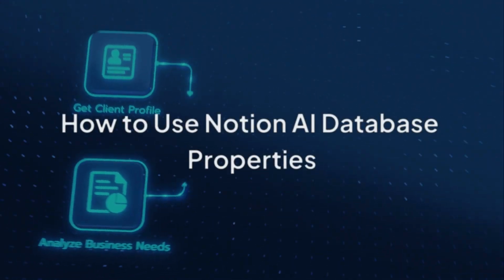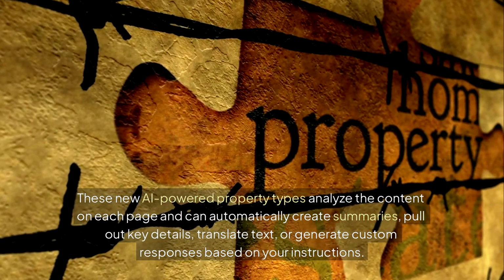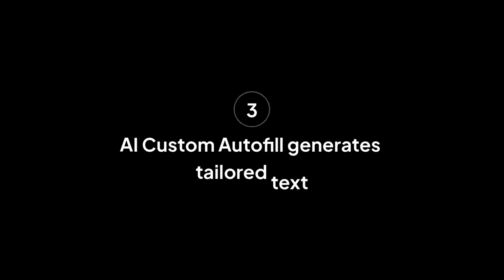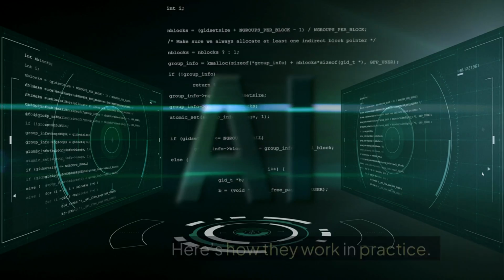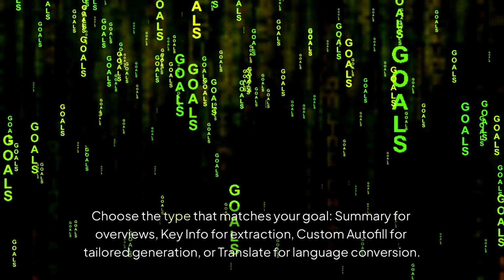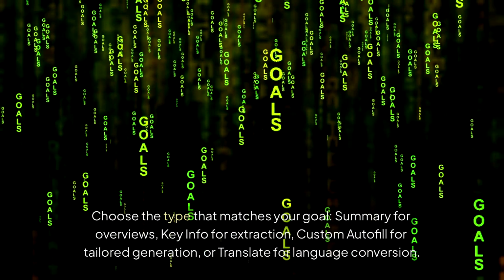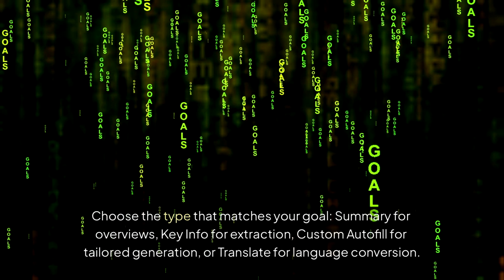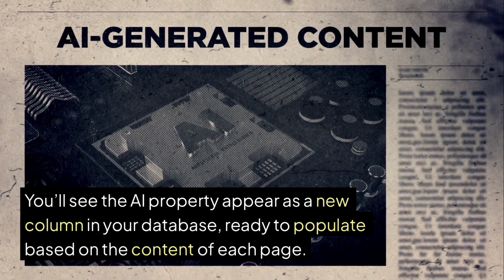What are Notion AI Database Properties - 2025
What Are Notion AI Database Properties – Supercharge Your Workflow! 🤖 Learn how to use Notion AI database properties to automate, organize, and analyze your data smarter.

Steps
• Open Notion → Navigate to your database → Click “+ Add Property” → Select AI-powered property type.
• Name the property → Choose AI function (e.g., summarize, categorize, or generate content) → Confirm settings.
• Add sample entries → Let AI process data → Review results for accuracy → Adjust prompts if needed.
• (Optional) Combine multiple AI properties → Automate advanced workflows → Save changes.

Timestamps
0:00 (What are Notion AI Database Properties - 2025)
0:05 Open Database → Add AI Property
0:20 Configure AI Function → Name Property
0:35 Test AI Processing → Review Results
0:50 Optional: Combine AI Properties → Save

Helpful Tips: Use Clear Property Names, Test AI Outputs, Combine AI With Filters For Best Results

If you find this video on What are Notion AI Database Properties - 2025 helpful, please consider subscribing to the channel so we can continue to bring you amazing troubleshooting tips for your PC!